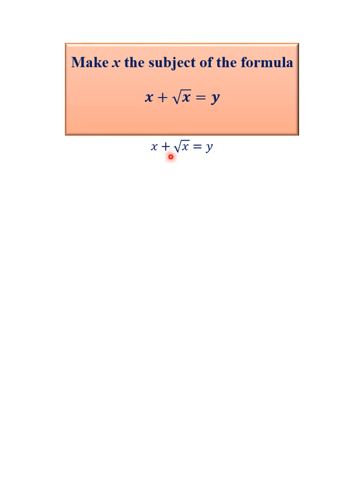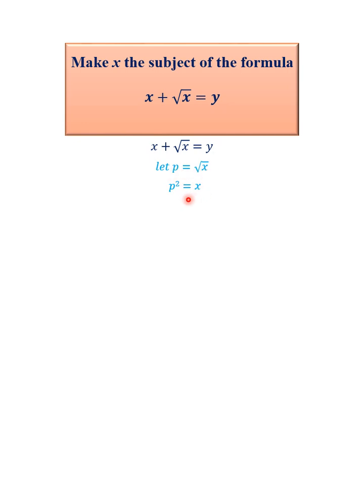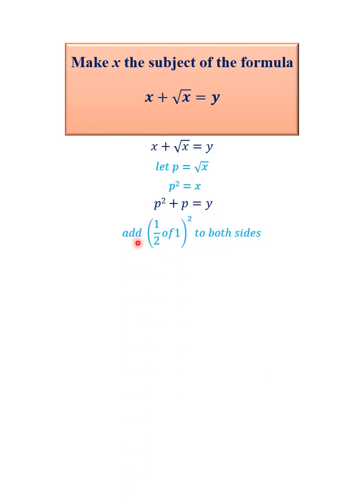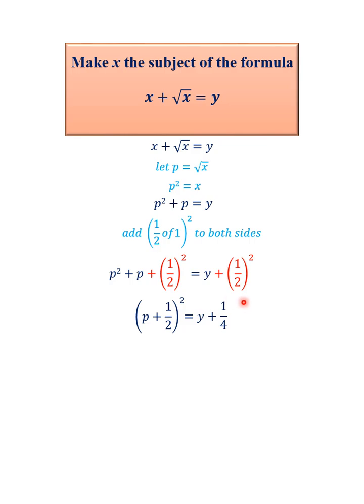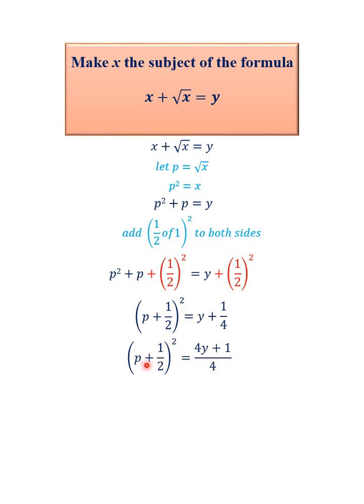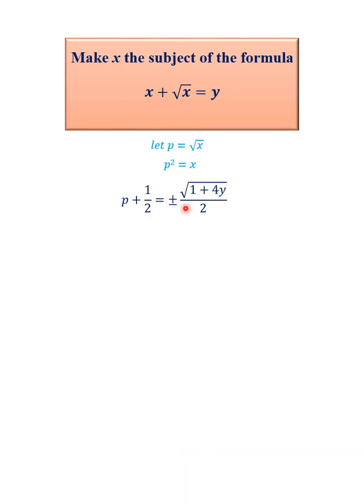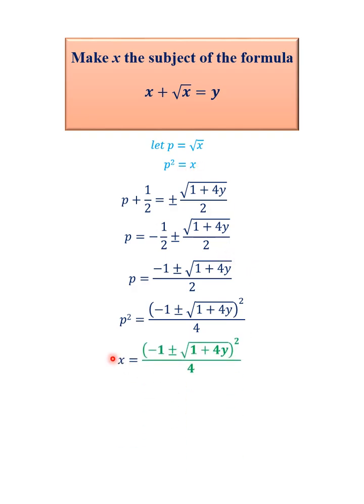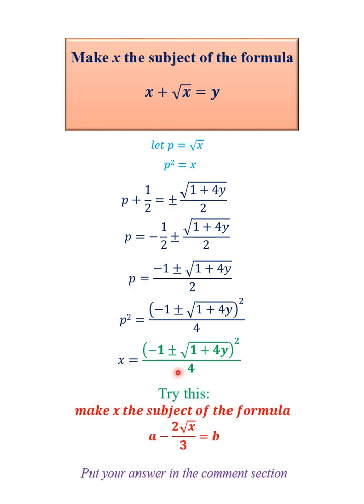Subject of Formula